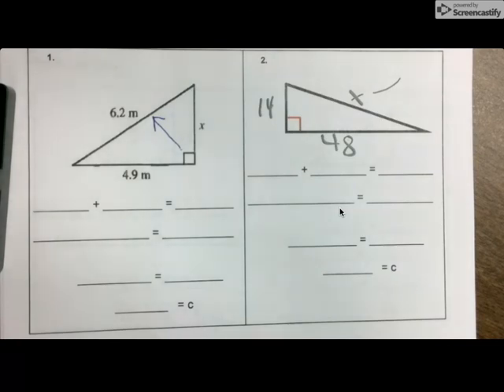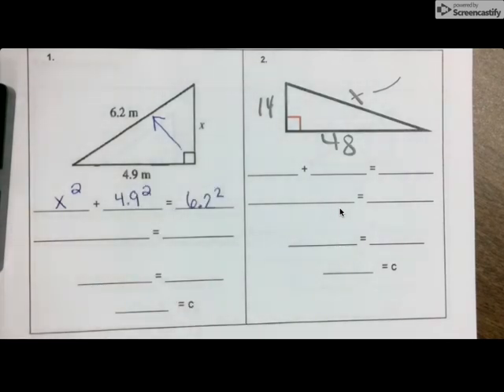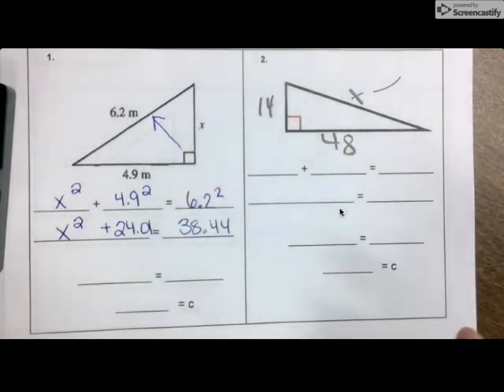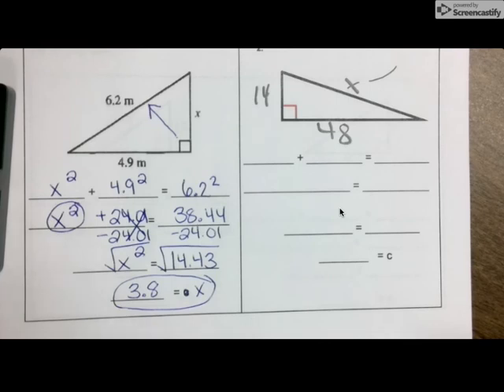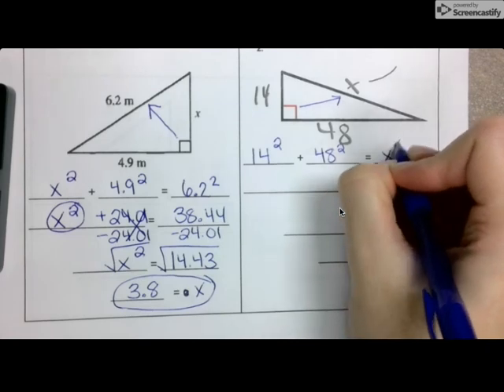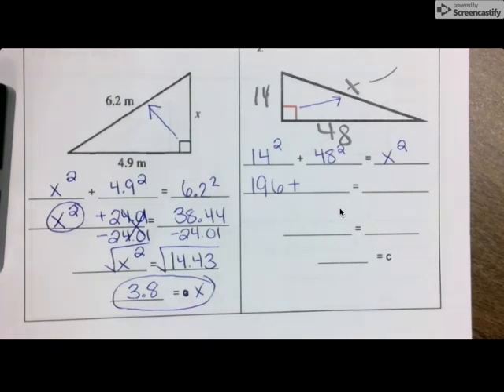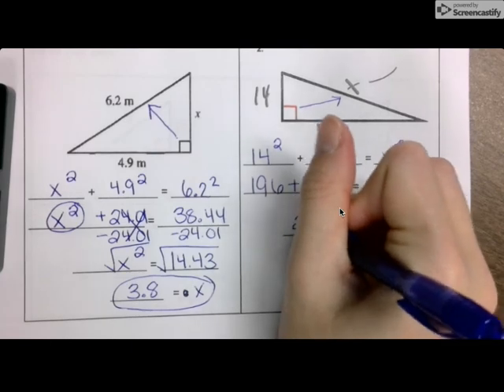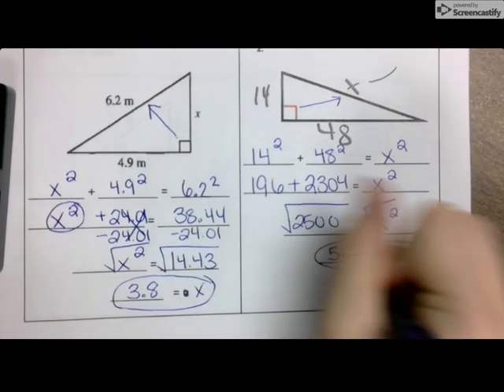Untitled: Jan 16, 2020 7:52 AM